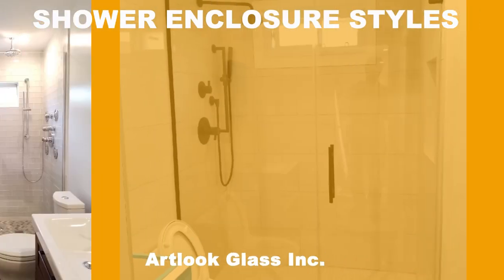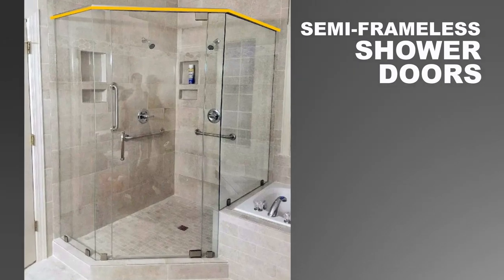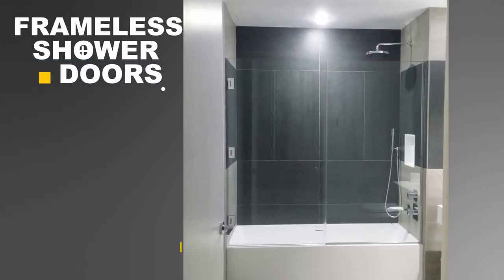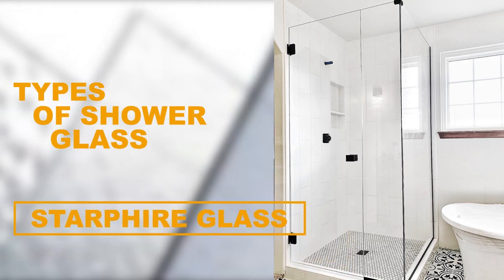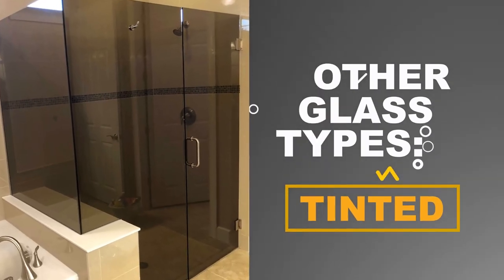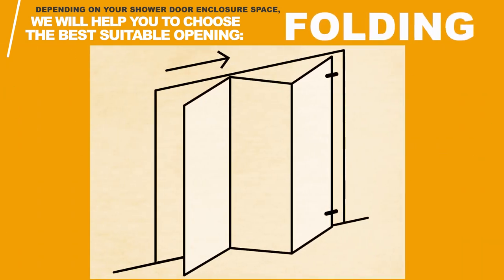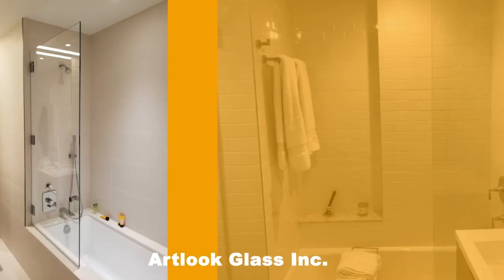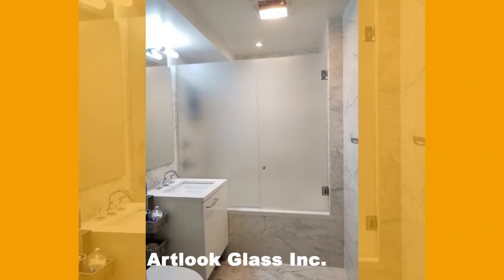🆕Shower Door Installation NYC Glass Shower Door Installation In NYC Must Watch!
0:00 About Artlook Glass Inc
1:10 Shower Doors Framing Styles
2:06 Types of Shower glass
3:27 Shower doors opening options
3:49 Our projects
7:23 Contact Information

You can discover more about Shower Door Installation NYC PLEASE

The video is showing Shower Door Installation NYC valuable information but also try to cover the following subject:
-sliding door shower enclosure installation In NYC
-shower door enclosure installation
-how much do it cost to install a shower

So you would like to find out more about Shower Door Installation NYC, I did too and here's the video that I created around this topic.
Shower Door Installation NYC interested me so I did some research and published this to YouTube .
Follow our video clips regarding Shower Door Installation NYC and also various other similar topics on

Have I answered all of your questions about Shower Door Installation NYC?
People who searched for sliding door shower enclosure installation In NYC likewise searched for shower door enclosure installation.